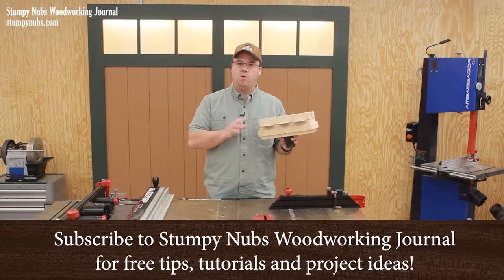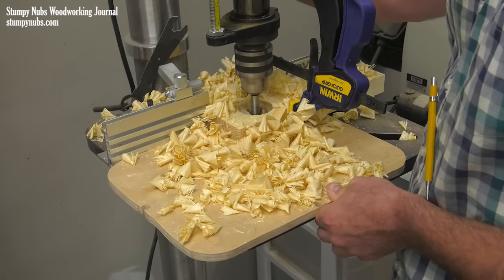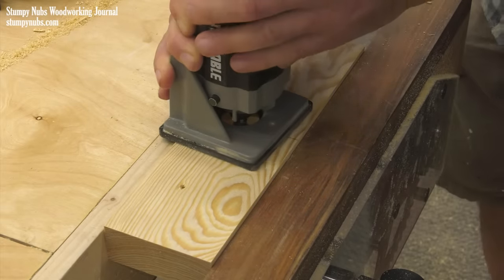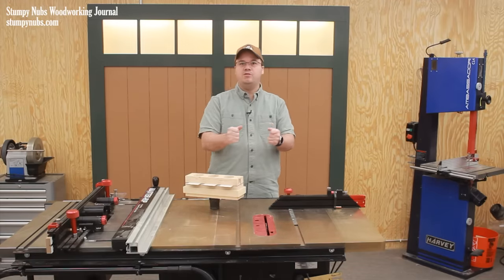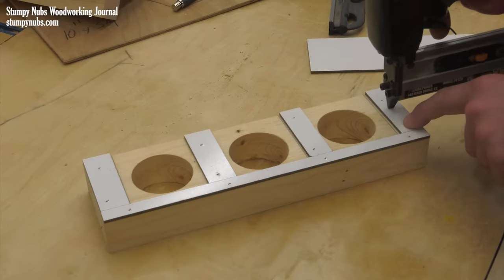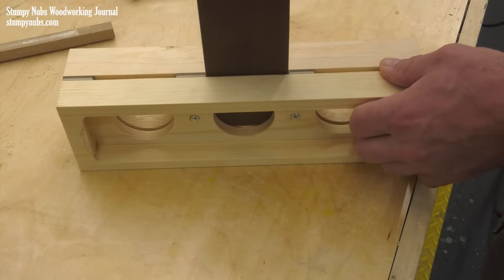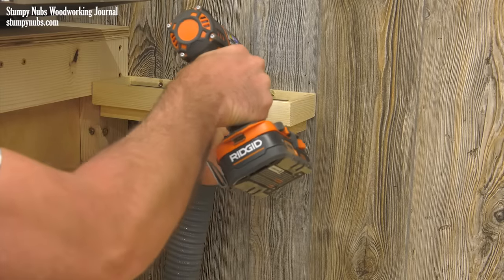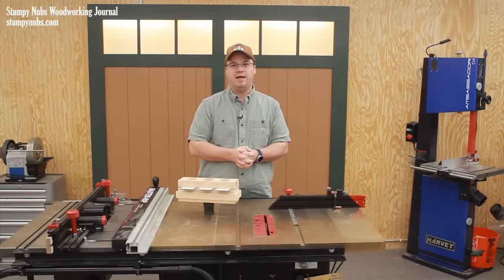HOMEMADE Shop Vac Device TRIPLES your dust collection!